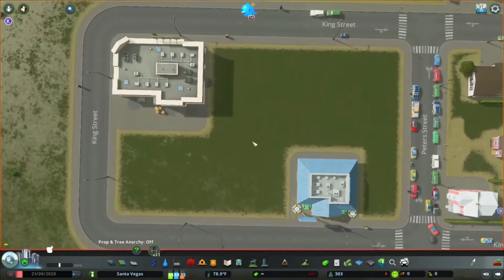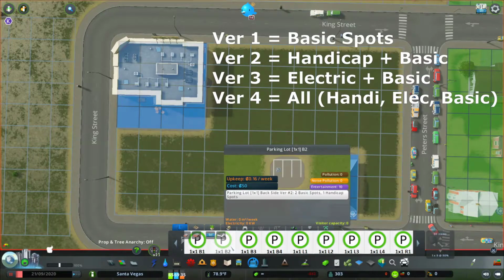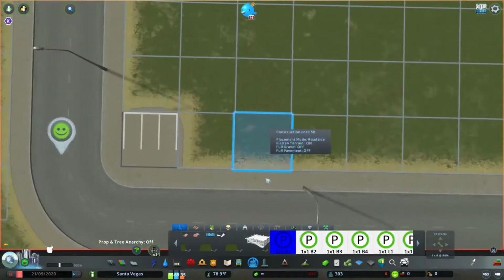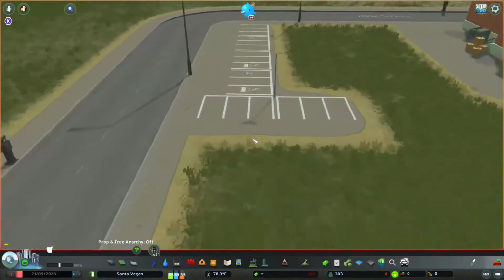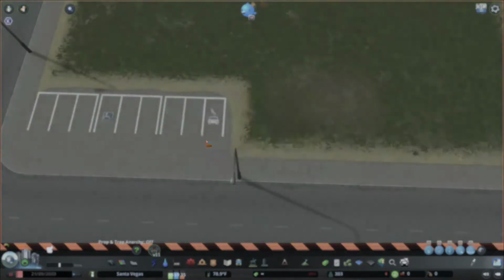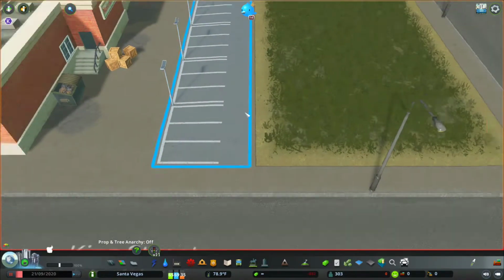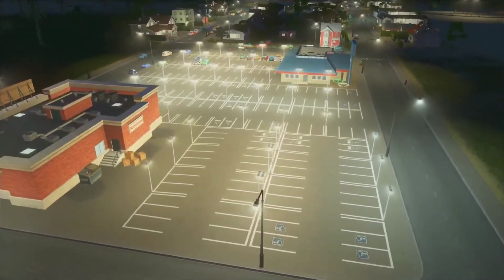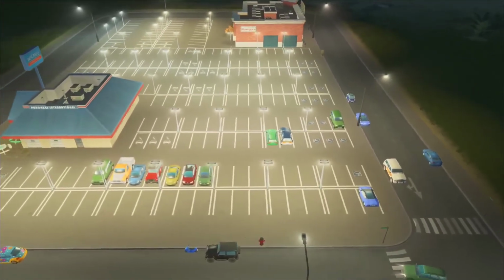Modular Parking Lots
This is a preview video of my Modular Parking Lots mod for Cities Skylines!